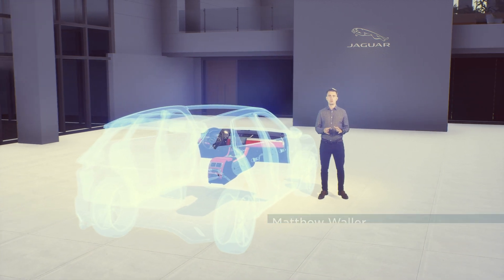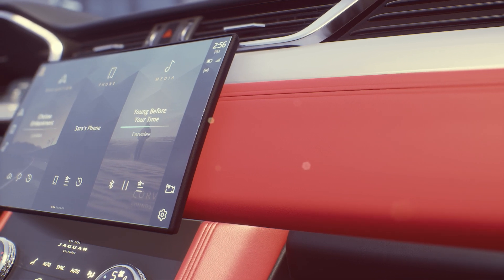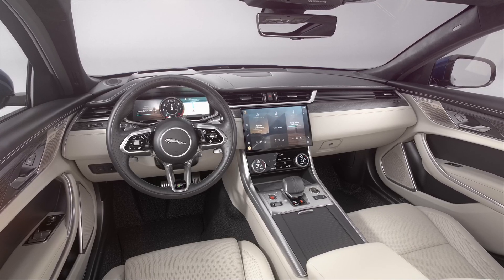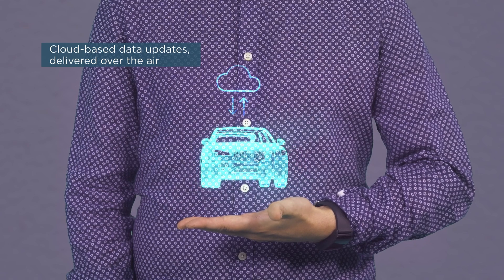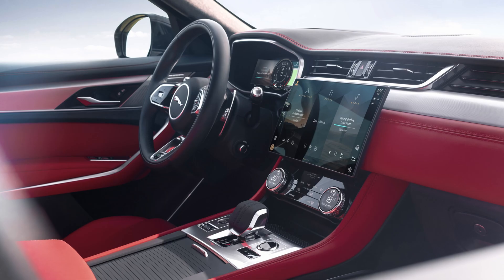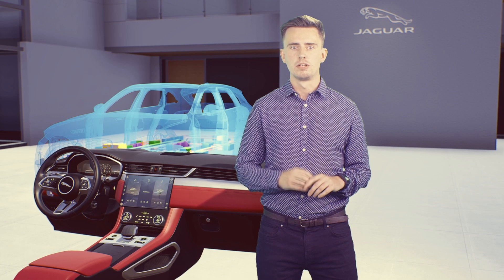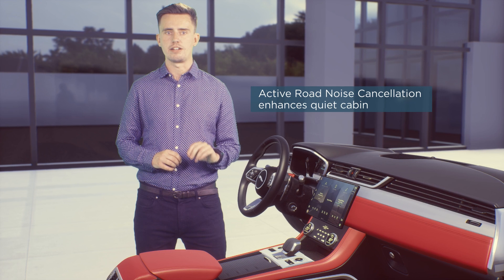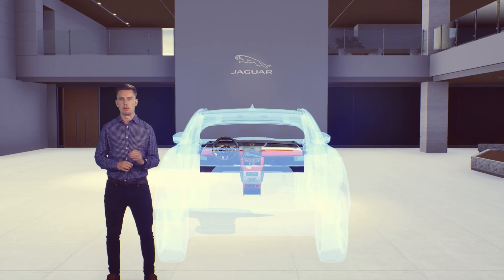The New Jaguar XF Technology Review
A quick review of all the technology that went into designing the face-lifted Jaguar XF